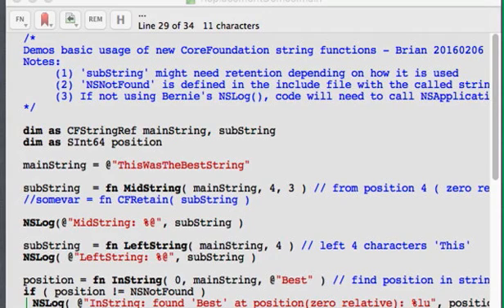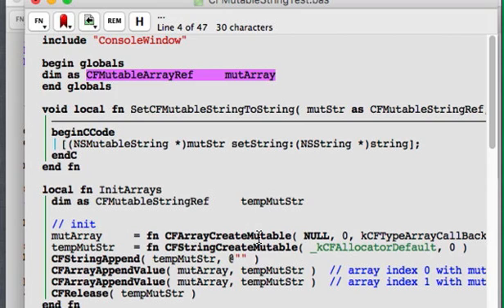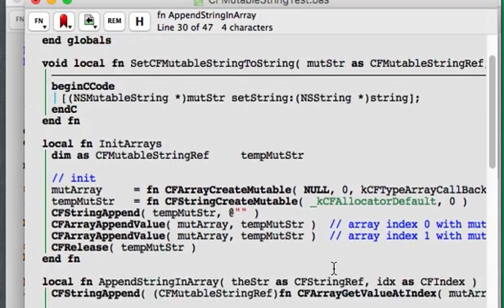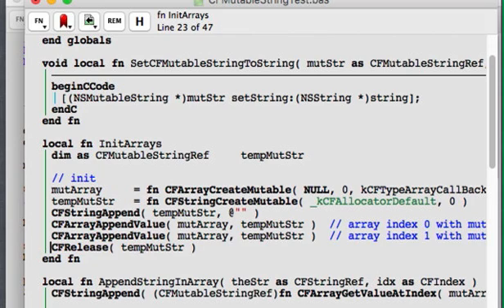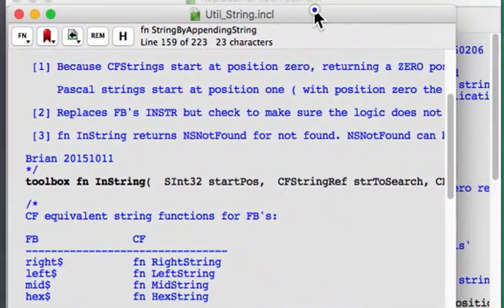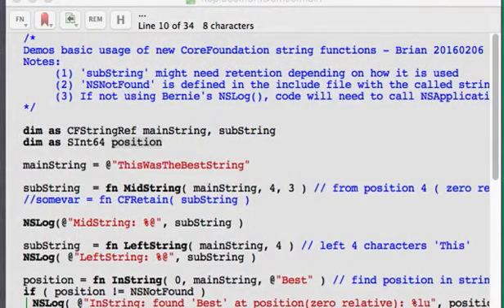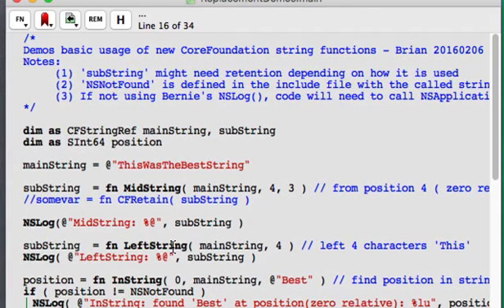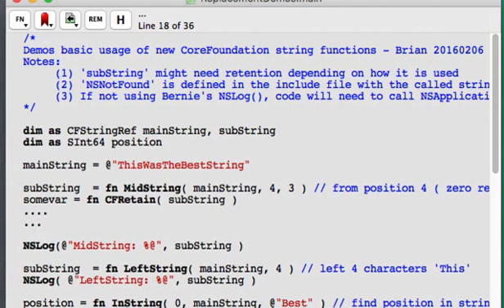Retain release etc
Use of CoreFoundation retain/release in FutureBasic